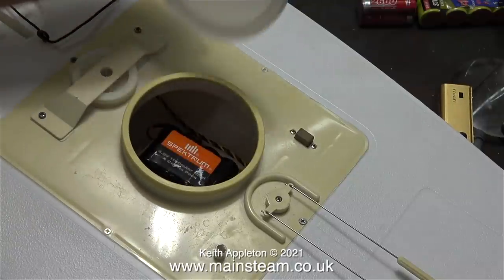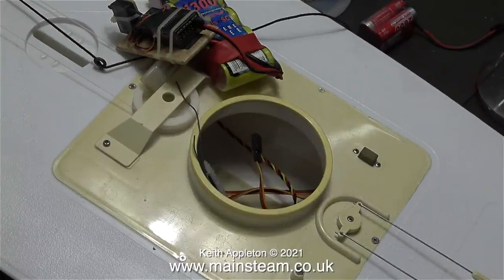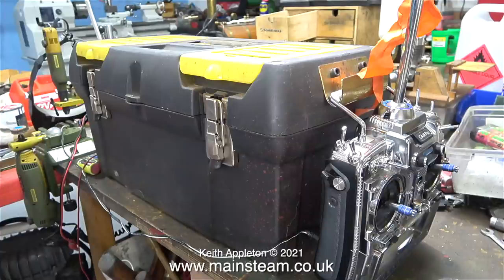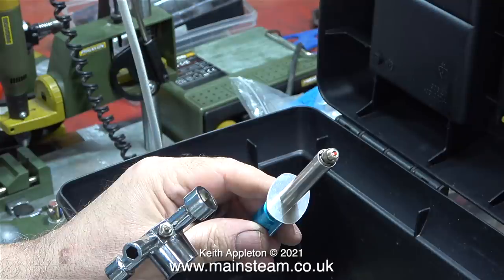MAJESTIC MAJOR - A MODEL AIRCRAFT PROJECT - PART #3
Majestic Major Project - Part #3. An unusual servo malfunction,
looking at my Spektrum DX7 radio control system, checking the contents of my old Flight Box and finding something interesting in a cupboard.